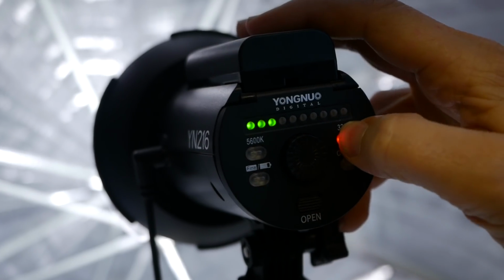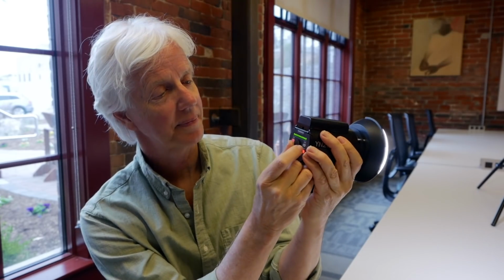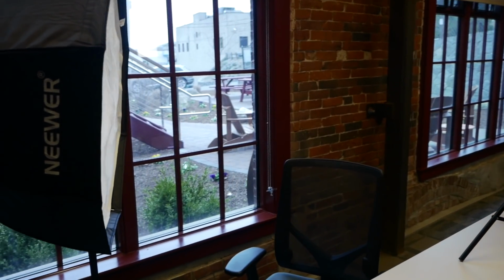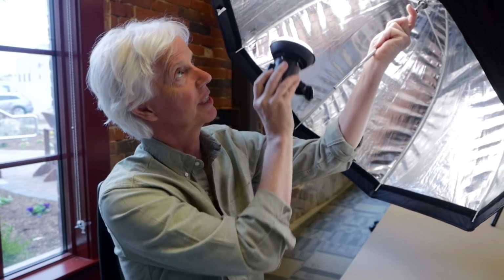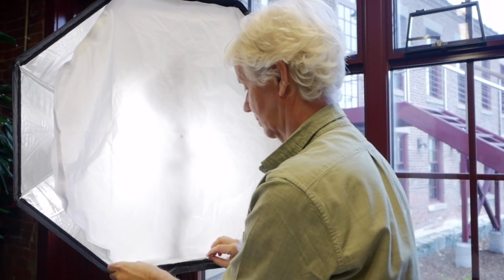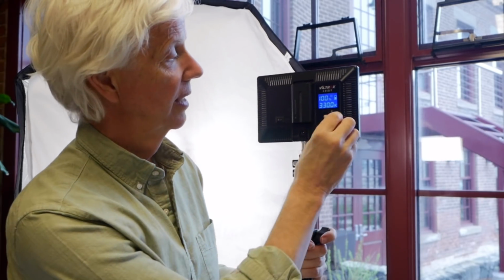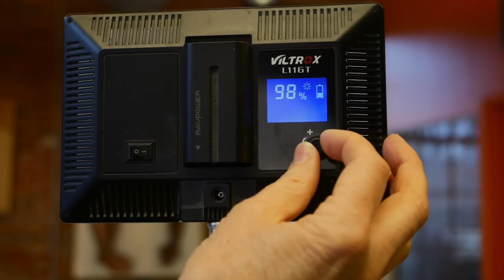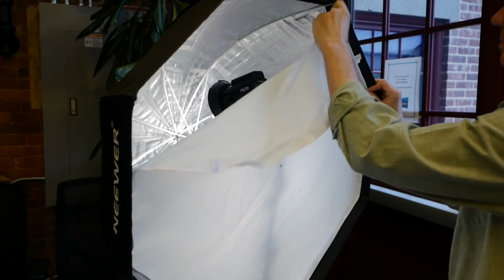Budget Lighting For Video | Simple and Beautiful Video Lighting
How can you light your videos without it looking like you're lighting your videos? How can you create a nice looking well lit image on your camera and have it look as though you're not using using lights?

I'm a big advocate of using natural light, so I love finding locations where a lot of natural light exists. But you often will still need to use lights and modifiers to make sure you're getting the best image.

Here's a budget lighting for video setup that's simple and cheap.

All the gear mentioned in this video :
Livestream Lighting Kit

🎥🎥  Live Stream Studio Gear:
Panasonic G85 + Rode Video Micro
Olympus 12-40mm f2.8 Pro lens
Neewar Reflector
Atem Mini camera switcher